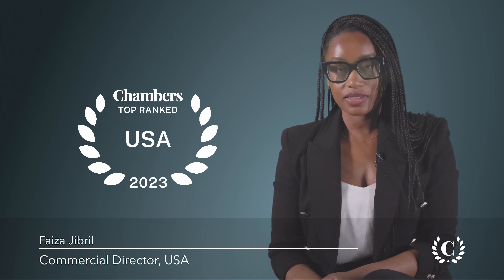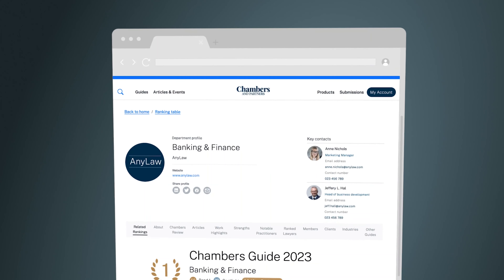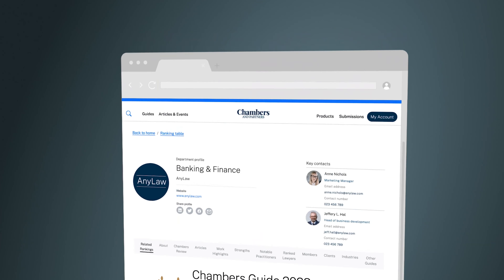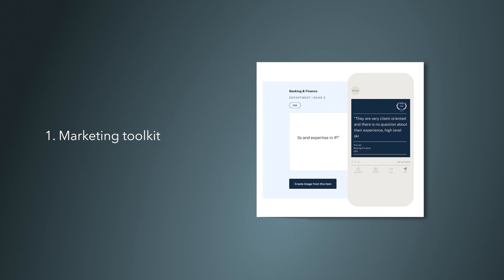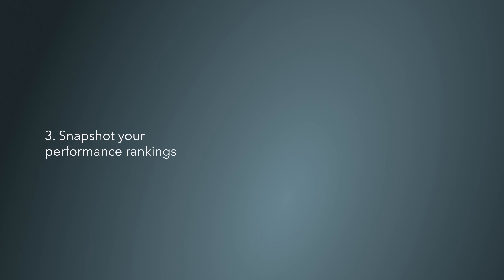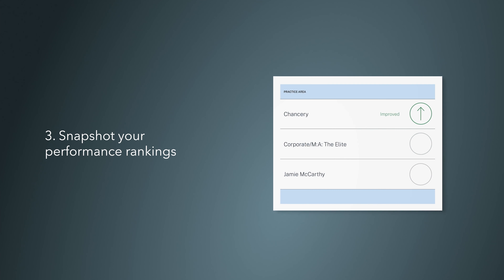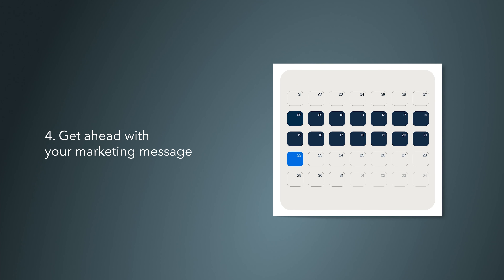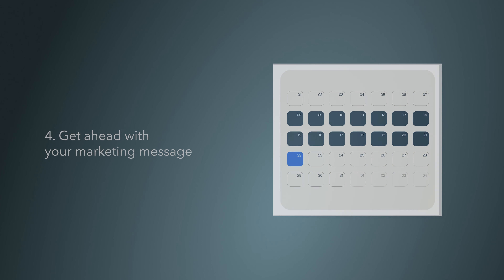Profile Platform | Chambers and Partners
With Chambers Profile Platform unlock a wealth of ways to endorse your law firm, amplify your Chambers ranking and manage your submission by improving referee responses.

Enhance your firm profile to engage prospective buyers, stand out from your competitors and showcase your practice in the very best light.